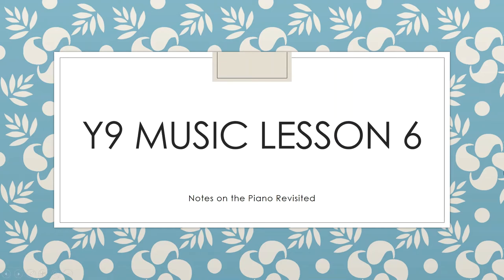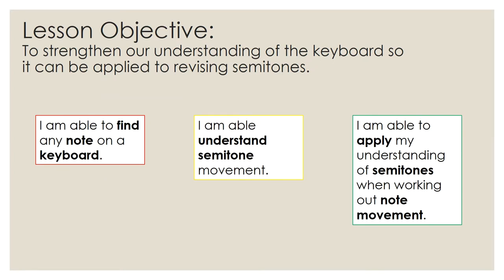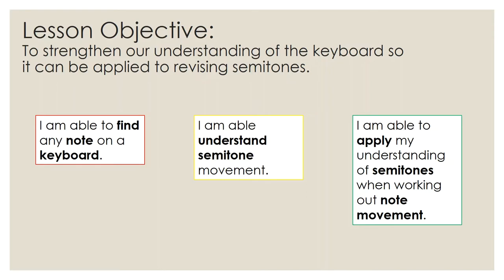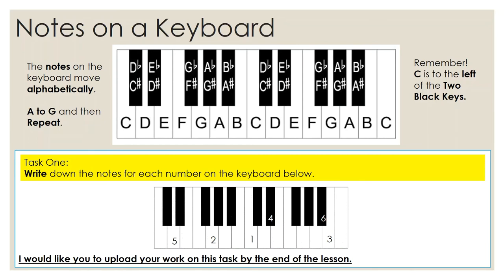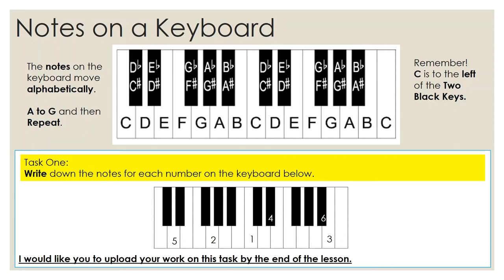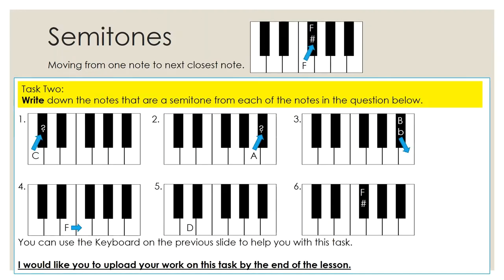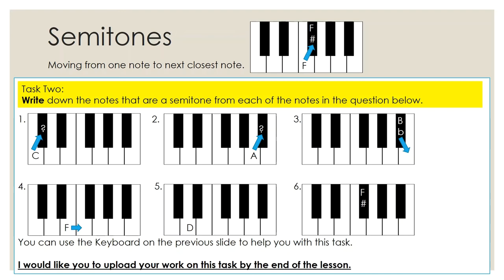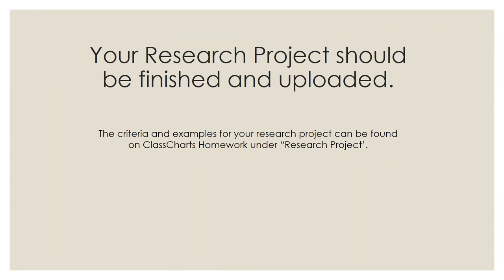Music - Year 9 Lesson 6 Notes of the Piano Revisited